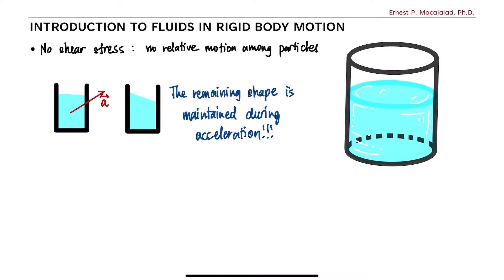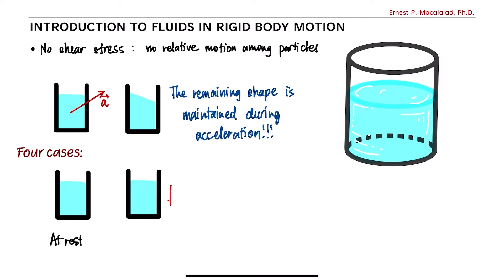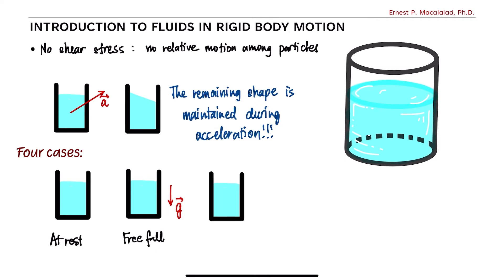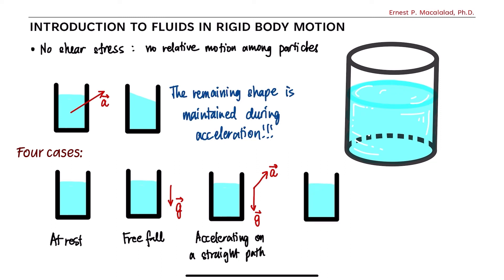Fluids in Rigid Body Motion - Introduction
THEORETICAL MECHANICS

SPECIAL TOPICS
Fluids in Rigid Body Motion
Introduction